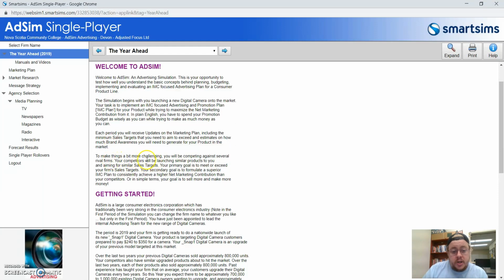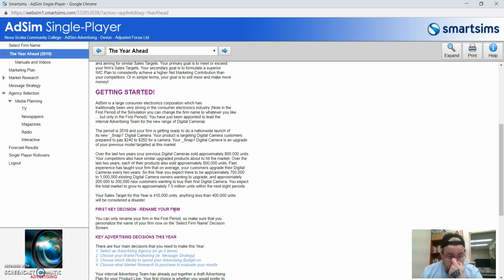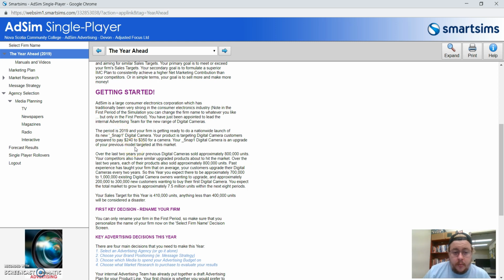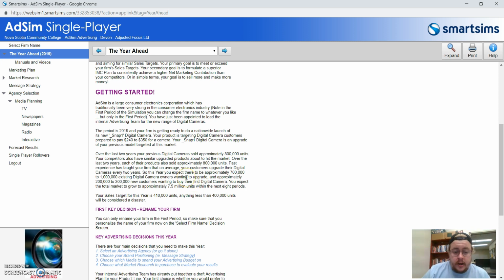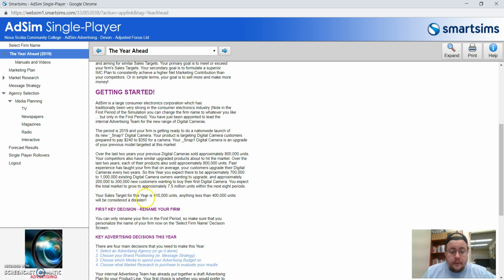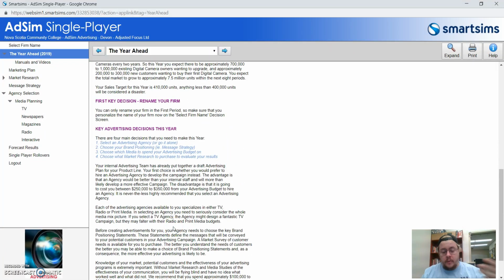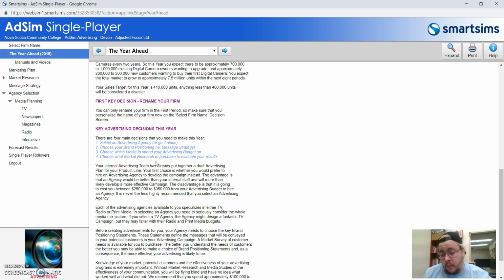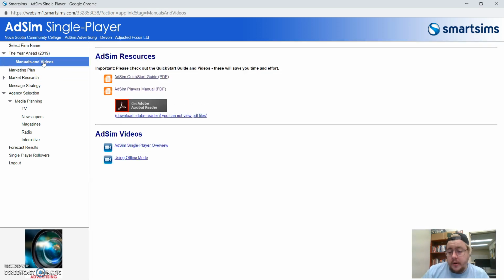(SmartSims) AdSims Simulation: Year 1 (Part 1 of 3)